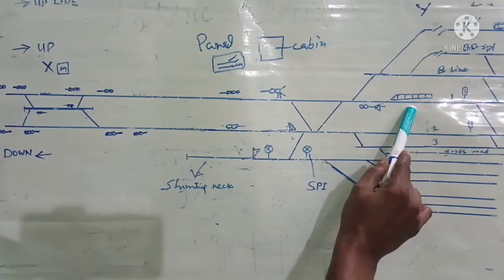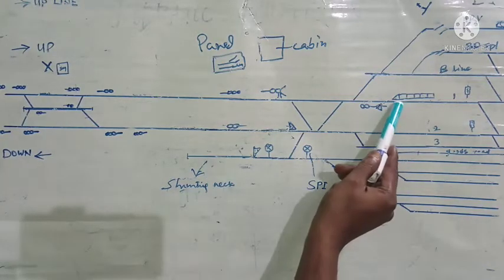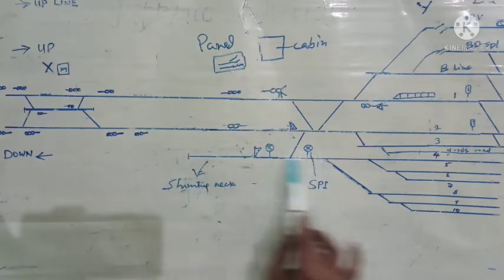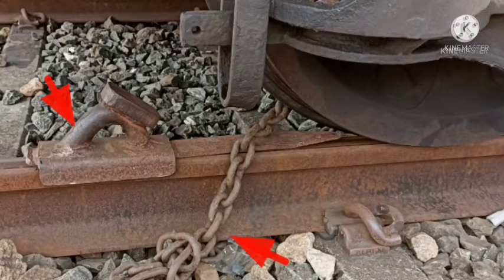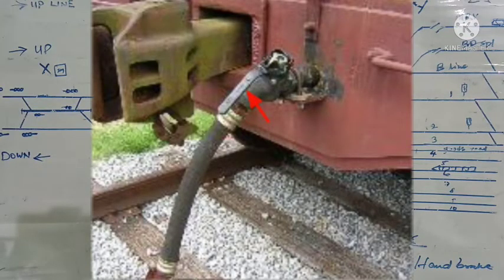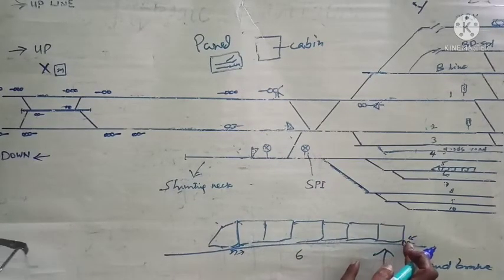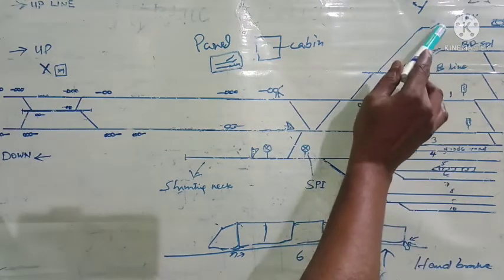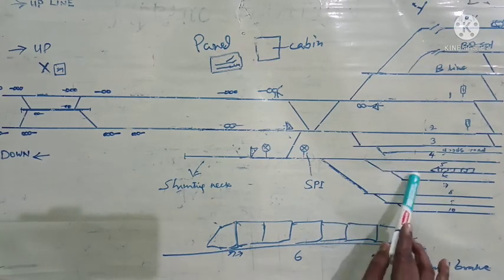SPI and shunting neck, securing of coaches and wagons in railway yard.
This video describes securing of coaching stock as well as goods stock in railway yard.Also, other additional steps to be taken to safe guard the secured stock. shunting neck and its integral part,shunting permitted indicator are also found a mention in this video#vijayanvaliyapurayil